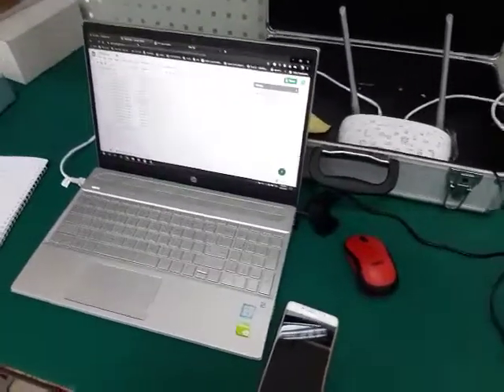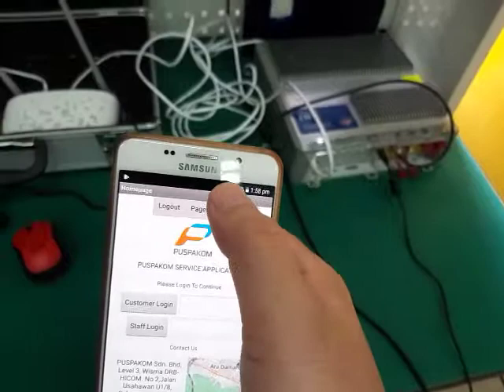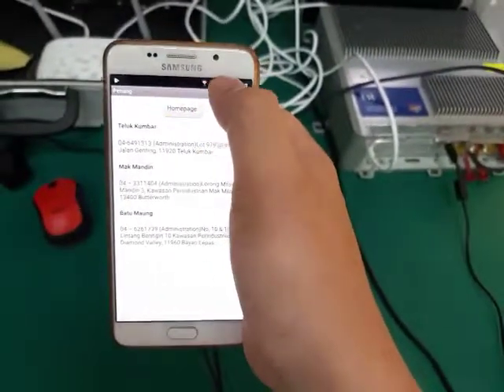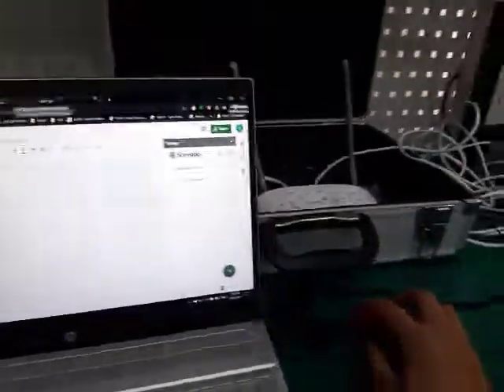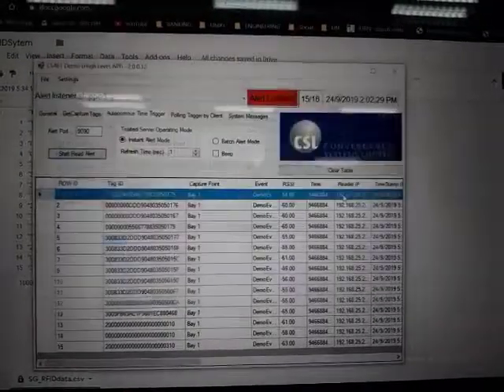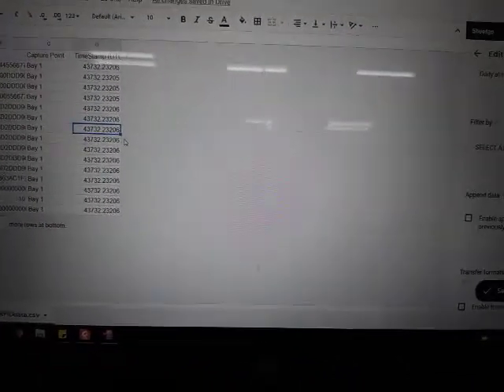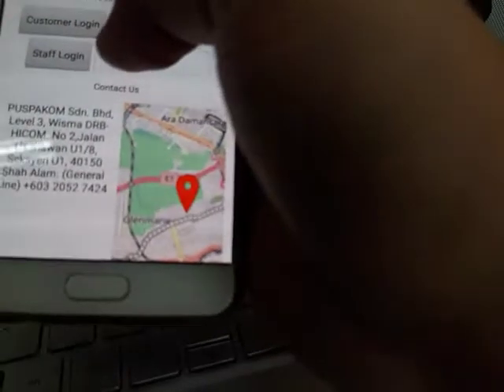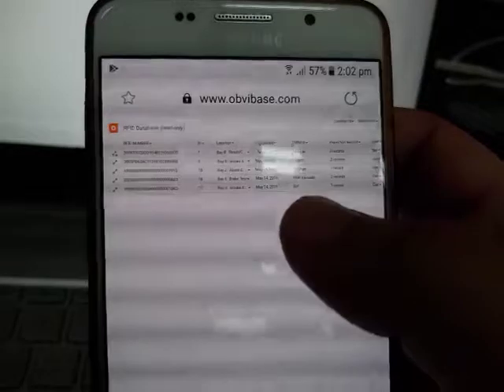RFID Test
Testing RFID using CSl Convergence and MIT APP